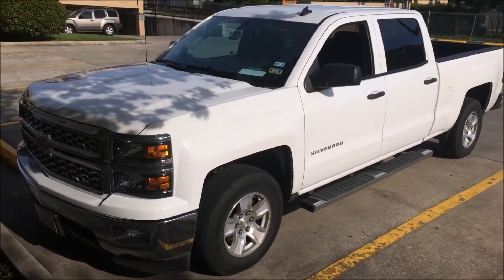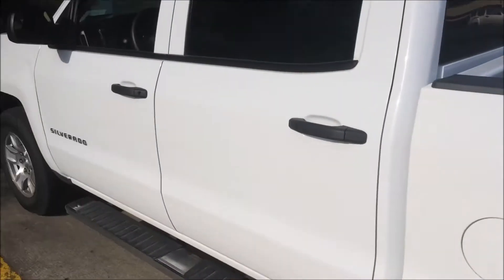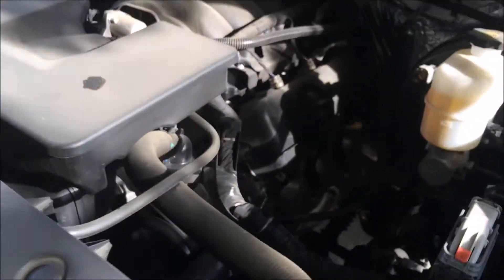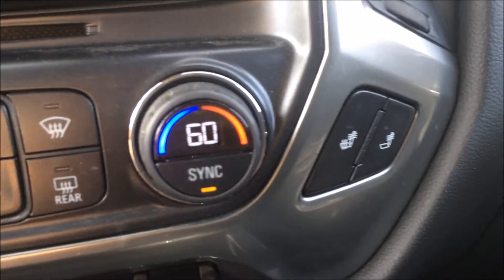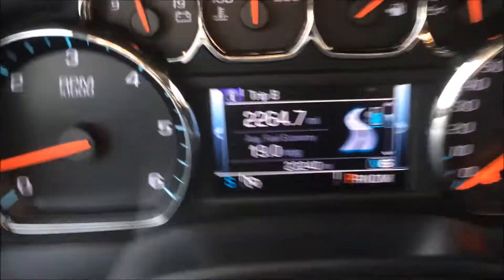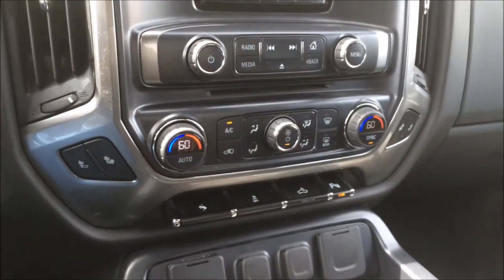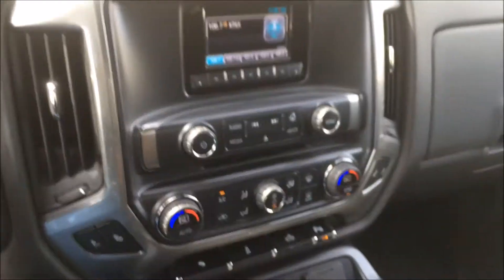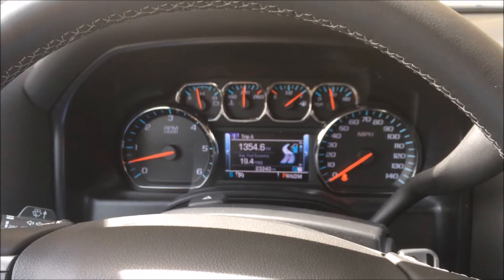2014 Chevy Silverado 1500 4.3 V6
Quick tour of a rental I had for a while. Good truck, way too expensive though. CORRECTION 6 speed auto not 7.